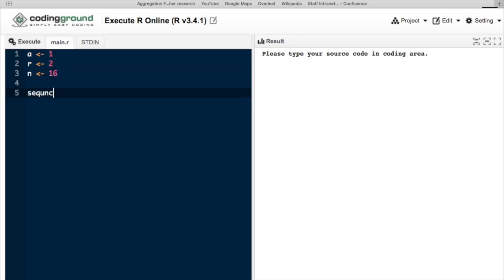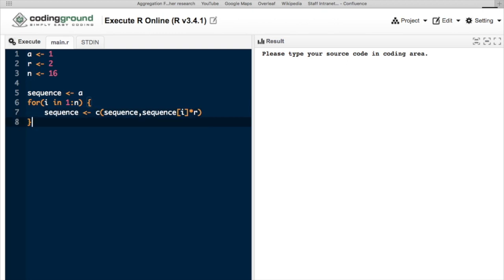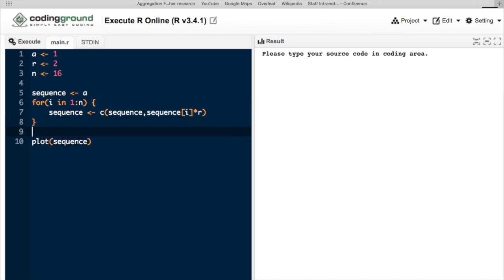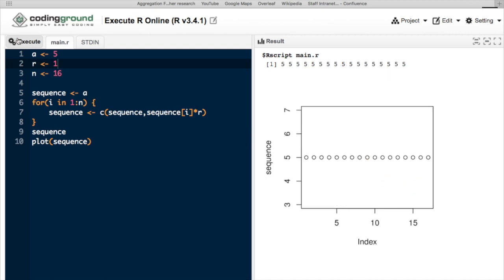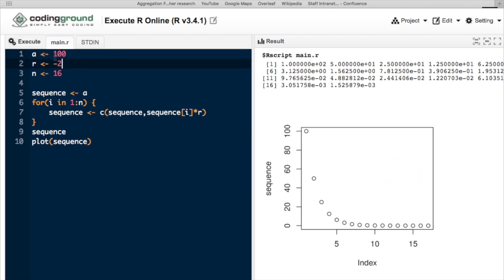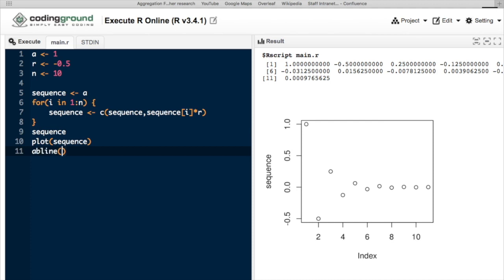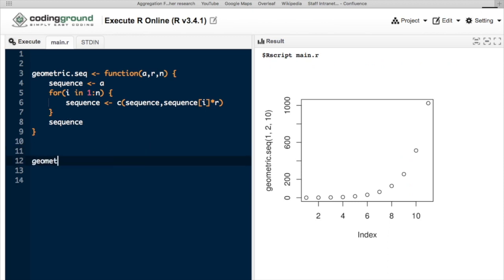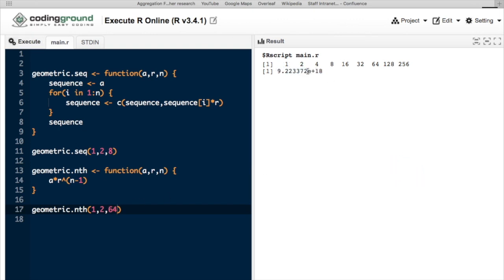Coding for a geometric progression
Demonstration of coding geometric sequences in R, exploring different values for the ratio.  The code is demonstrated using the online compiler available at